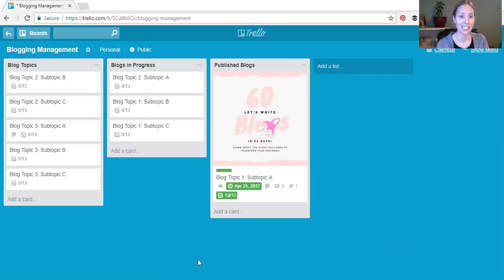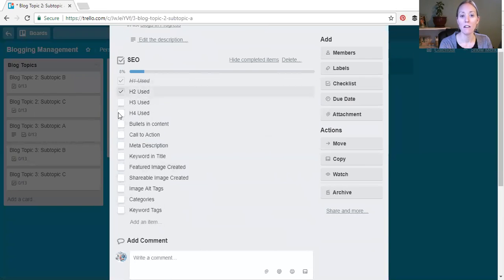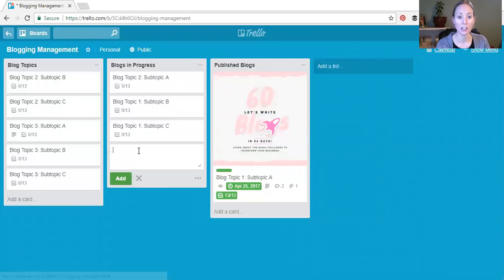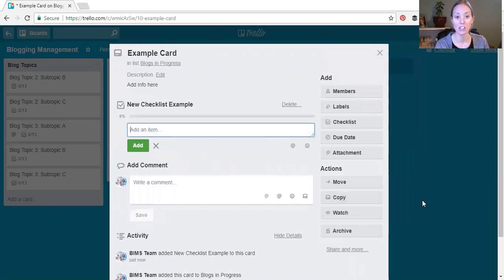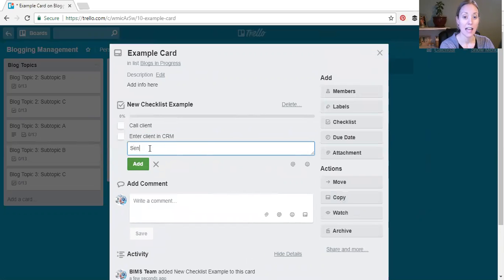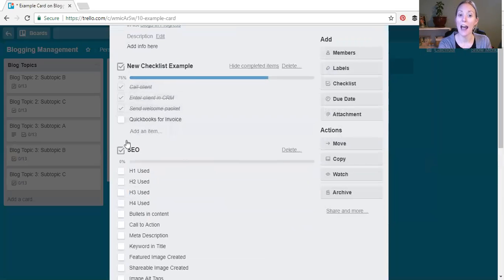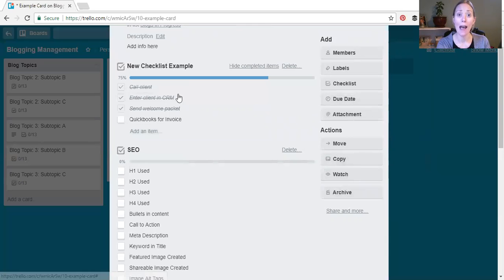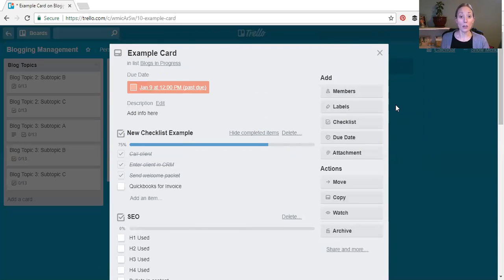Creating a Checklist in Trello Social Speak Network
In this video Caitlin McDonald provides a tutorial on how to create a checklist in your cards on Trello. Trello is an incredible project management tool for small businesses and solopreneurs, and the ability to create a checklist to make sure you don't miss an important step within any of your processes makes Trello a must have!

Follow along as I show you how to create a new checklist and how to copy a checklist in Trello.

To learn more about the Social Speak Network, please visit us